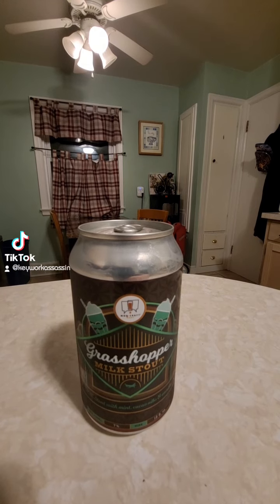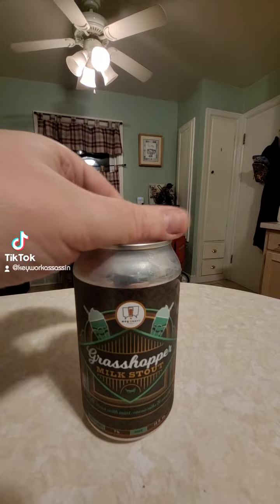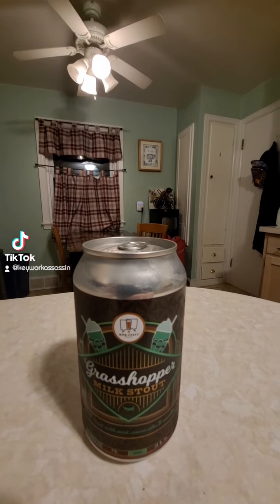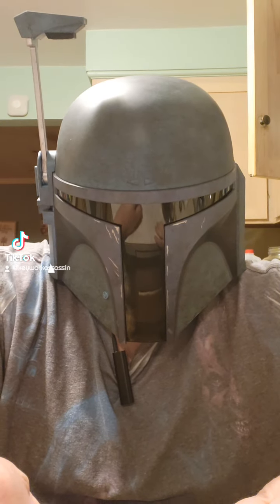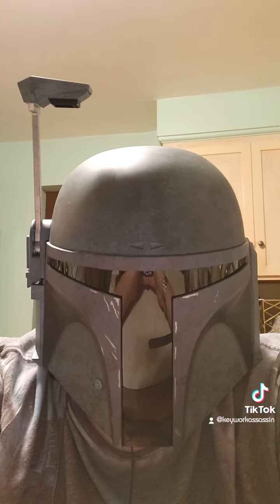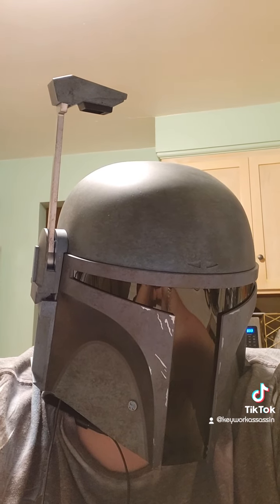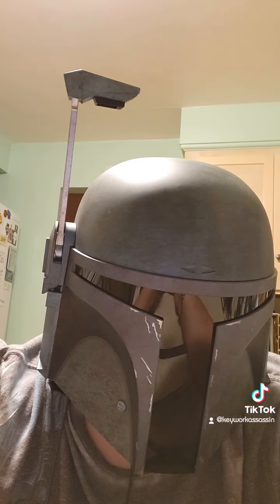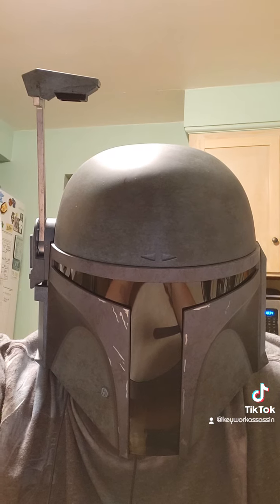Brew to Review Mobcraft Brewing Grasshopper Milk Stout